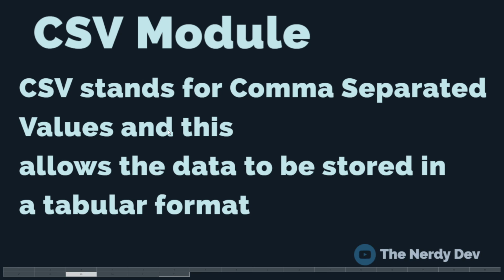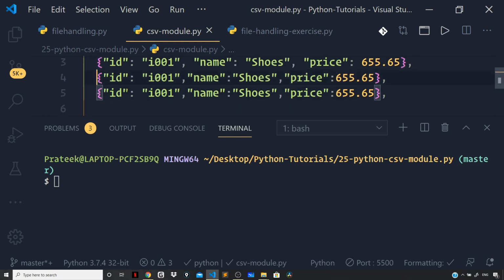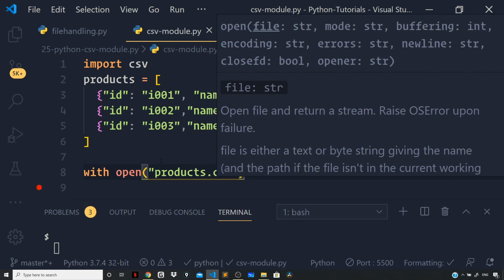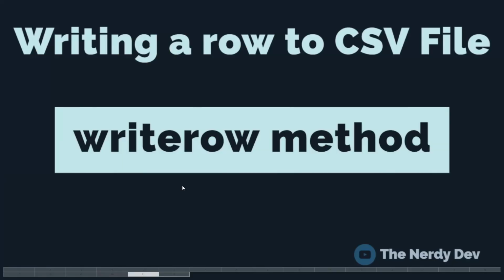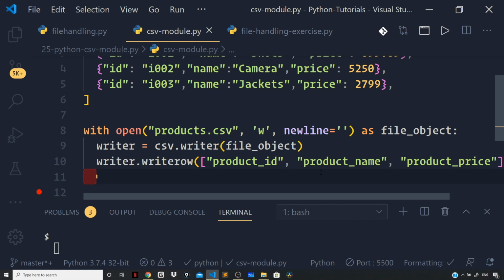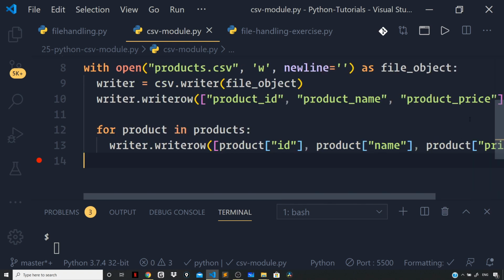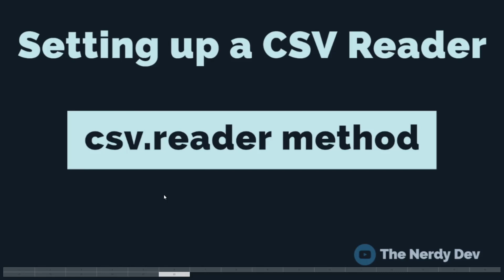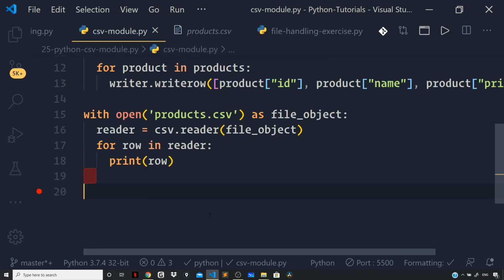Working with CSV Files in Python | Python Tutorials For Beginners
In this video, we will learn about the csv module in Python. We will see how we can setup the CSV writer and write some data to the CSV file using the writerow method to create rows for our csv file and how we can setup the CSV reader to read the CSV files. The code for the video can be found on GitHub.